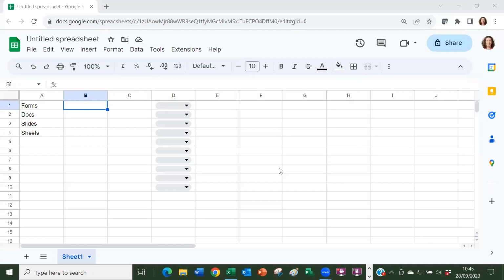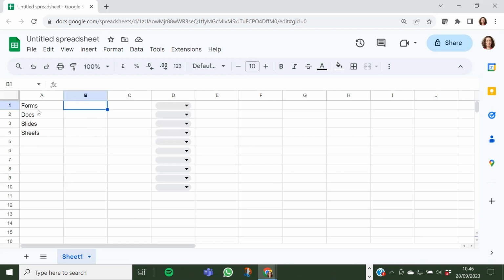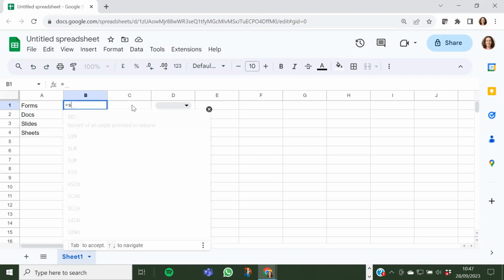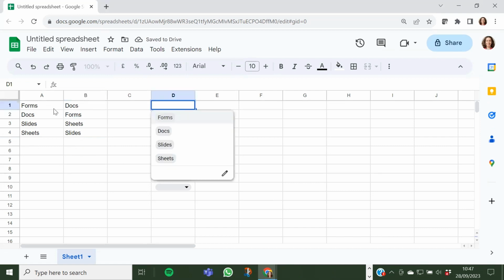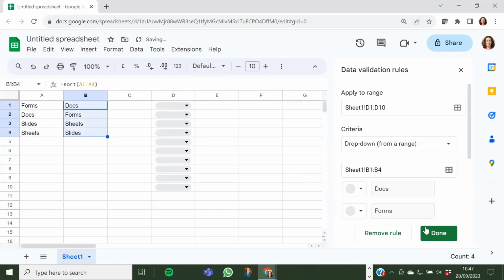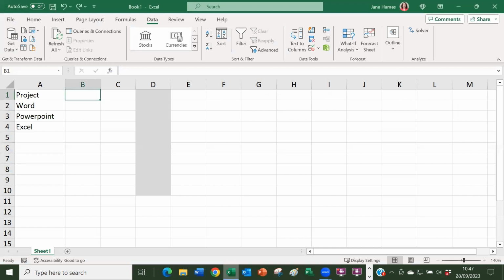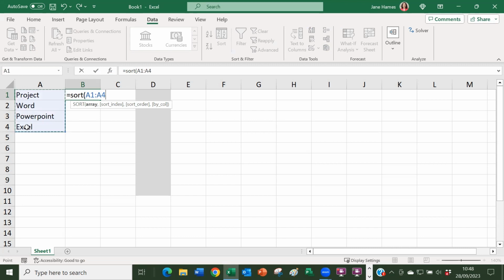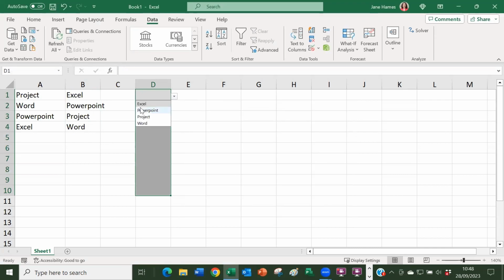Keep dropdown lists sorted in A-Z order in Excel and Google Sheets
Today's quick tip shows you how to use the SORT function to keep your dropdown list items in A-Z sort order in both Excel and Sheets. This video assumes prior knowledge of Data Validation for dropdown lists!

Note the SORT function is not available in older Excel versions.